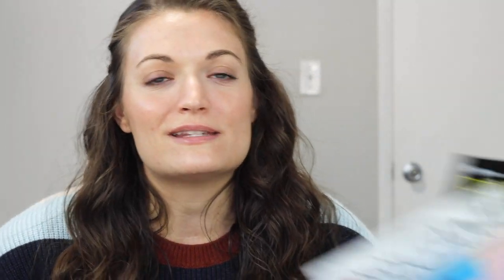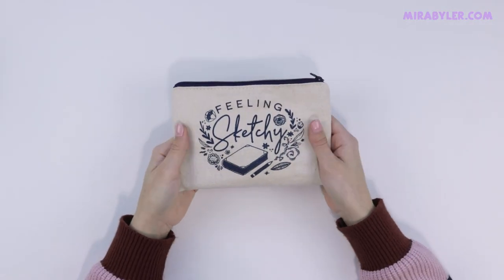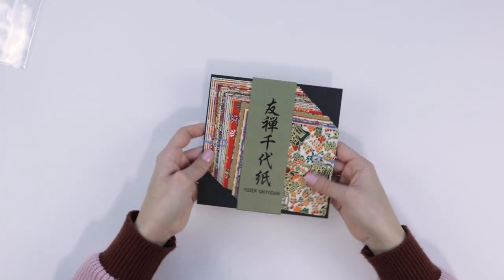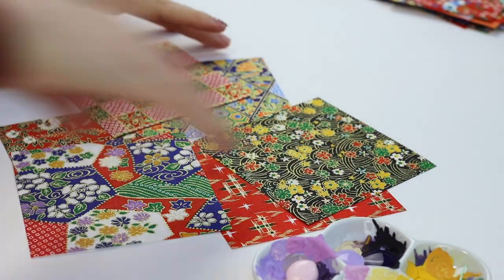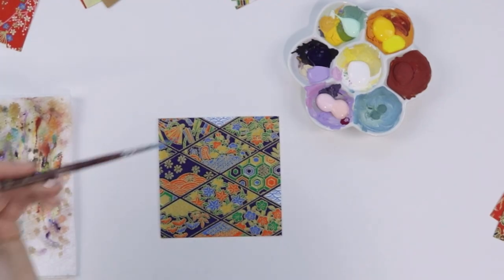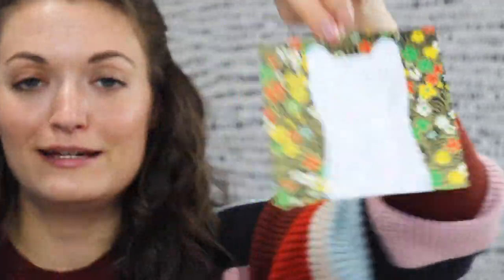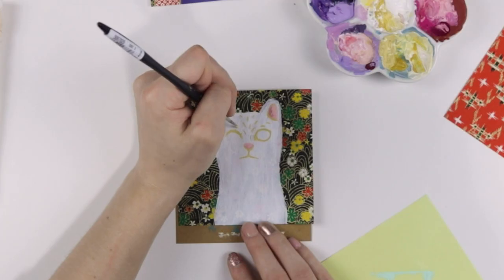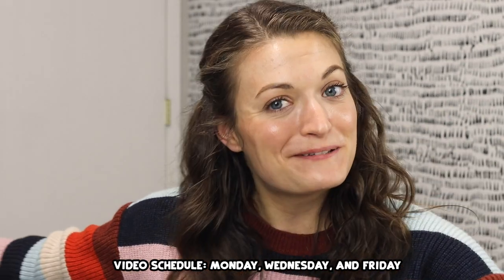Painting on... Origami Paper?!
Let's use origami paper for our super weird canvas today!! That's right... we're painting on this stuff! :o

Hi, I'm Mira Byler, and I love creating art videos for your enjoyment. If you're looking for inspiration, ways to fill your sketchbook, sketch with me sessions, custom shoes, other custom DIYs, oddly satisfying art, and more... you're in the right place! I will show you how to draw in fun and goofy ways. Sometimes I even test weird art supplies and roll with whatever happens! I hope you feel welcome here! :)